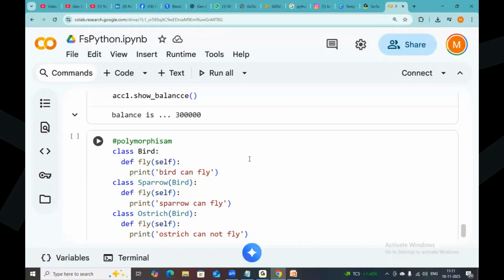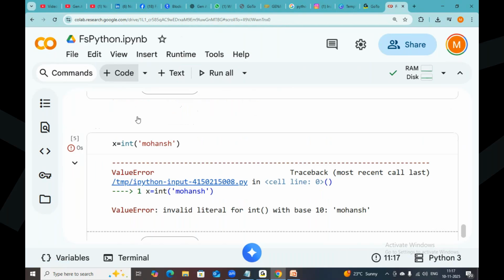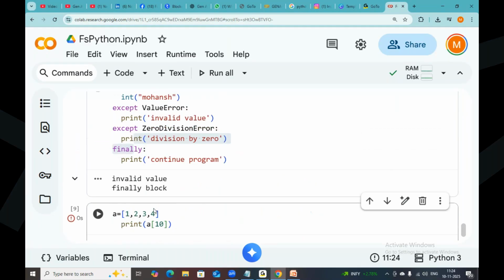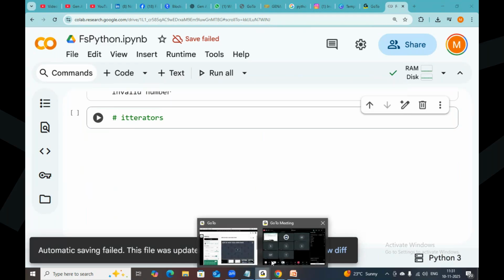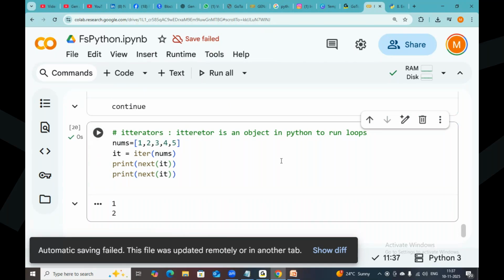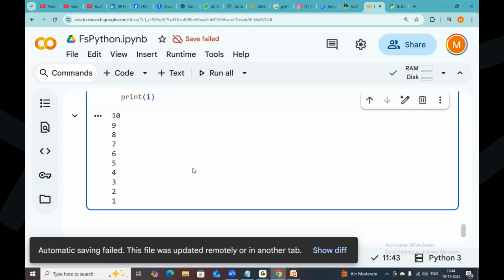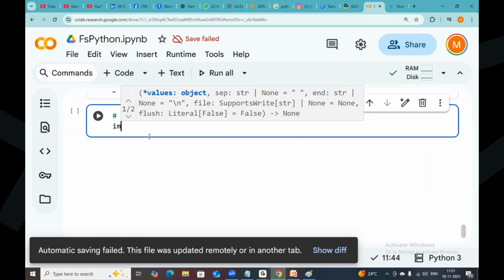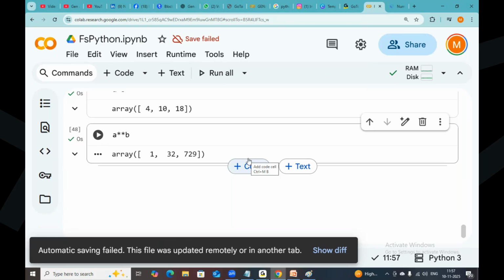Python full stack | Django | React | Flask | Machine Learning | AI | Day-18